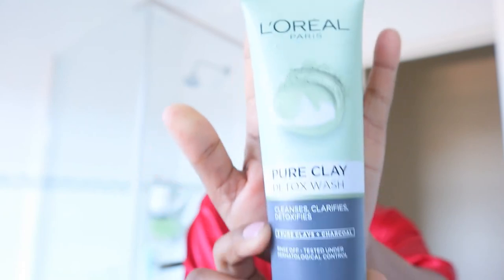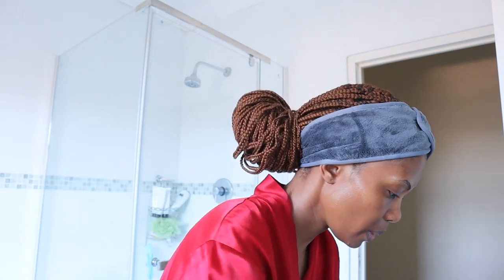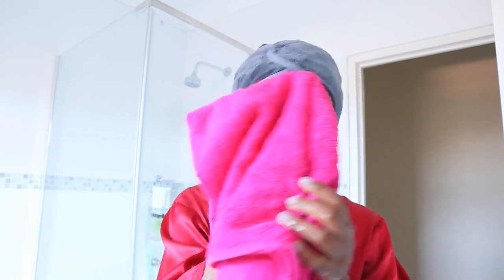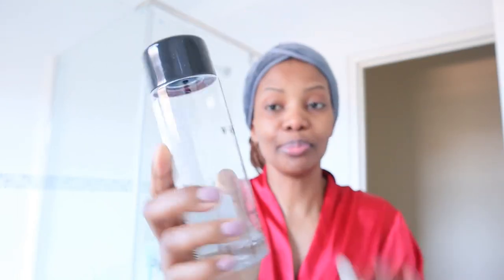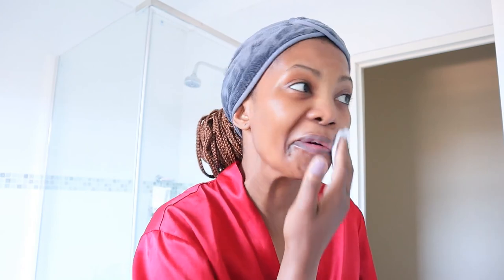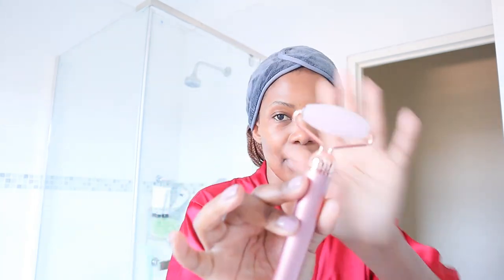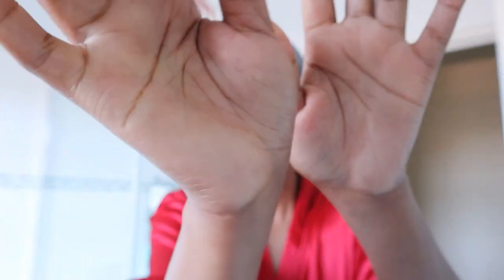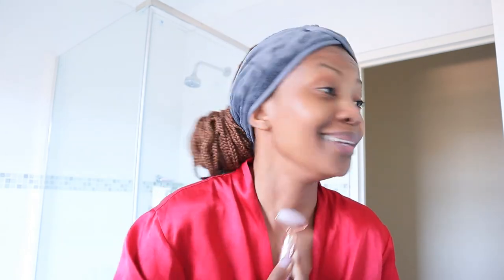MY GLOWY MORNING SKINCARE ROUTINE (Spring 2020)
Products used for this glowy morning skincare routine:

-Cleanser: @LorealParis, pure clay detox wash
-Toner: @Woolworths W•Beauty balancing toner
-Serum: Vitamin C facial serum from @SnatcherOnline (Instagram)
-Derma Roller: from @SnatcherOnline (Instagram)
-Moisturizer: @Woolworths W•Beauty anti-ageing day cream spf20
-Sunscreen: Everysun spf50 anti-ageing face crème